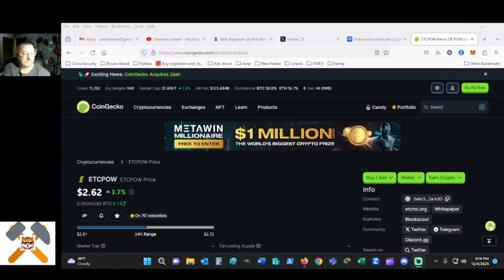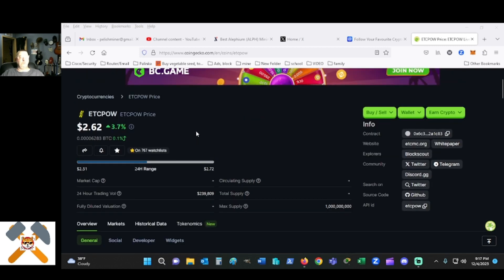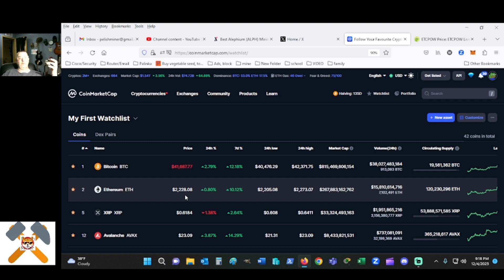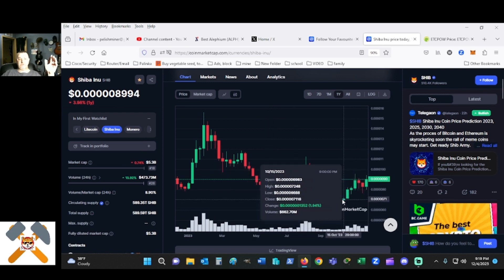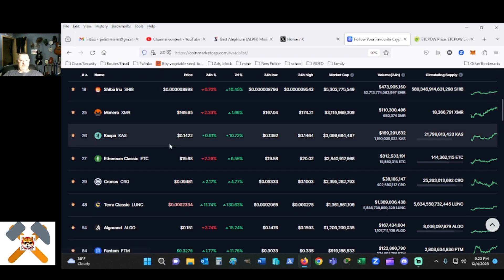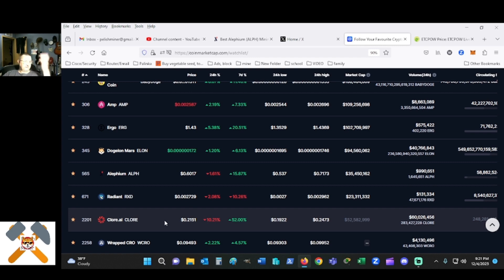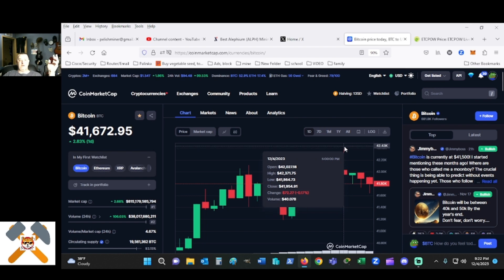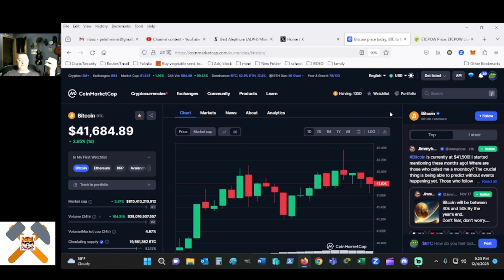Crypto talk, CryptoMining, Crypto News, Bitcoin ETCPOW and Market Movers Chat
Discounts on ASIC's and GPU's

Earn gift cards toward NewEgg Purchaes Just click the link and join